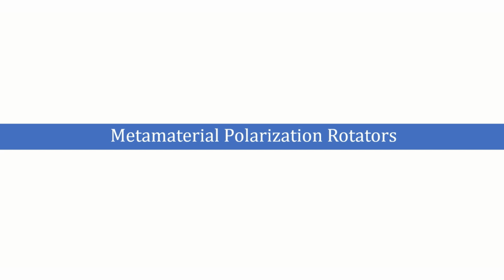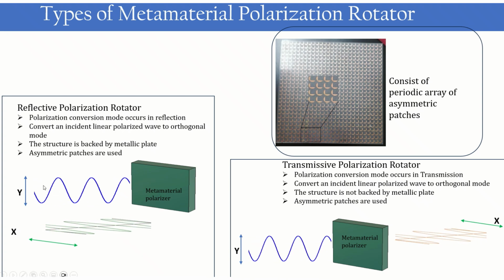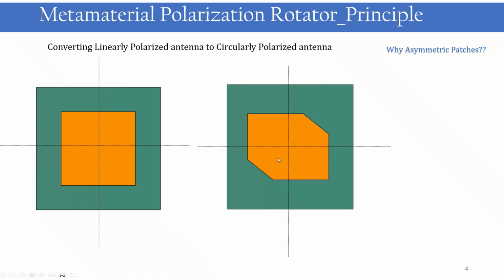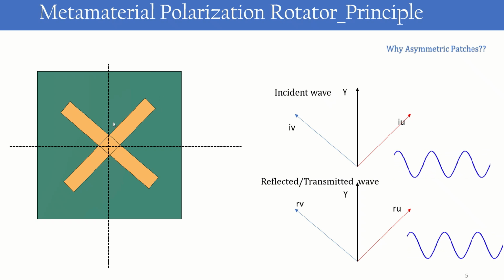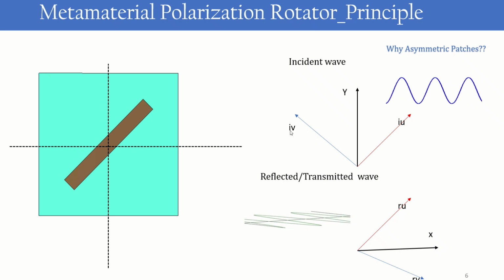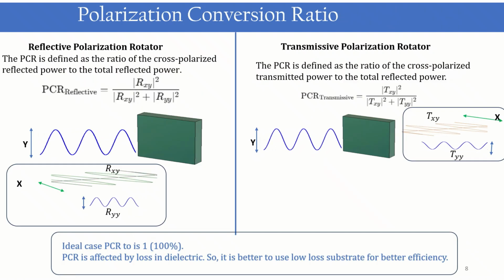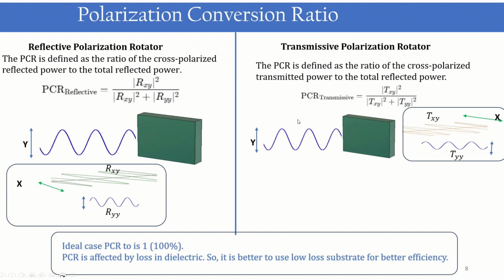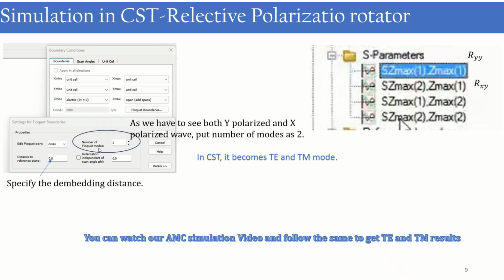Metamaterial Polarization Rotator| Polarization Conversion Ratio| CST Simulation Overview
A detailed breakdown of metamaterial-based reflective/transmisive polarization rotators, covering the theory, principles and CST simulaion overview

Ideal for graduate students, researchers, and professionals in electromagnetics.

AMC Simulation video to understand about TE and TM mode simulations

📚 Contents:

Anisotropic metasurface design

Polarization conversion mechanisms